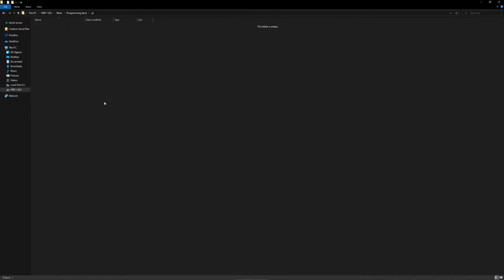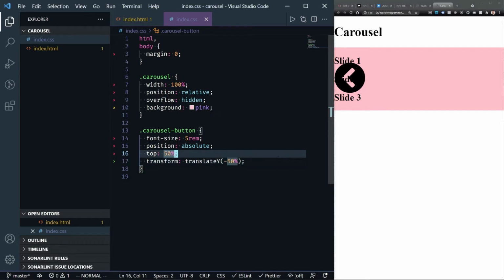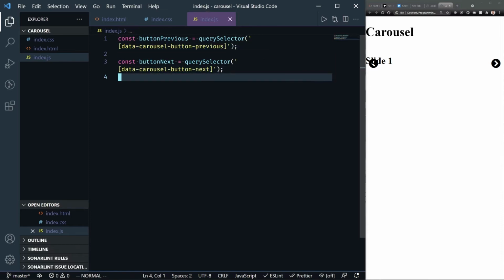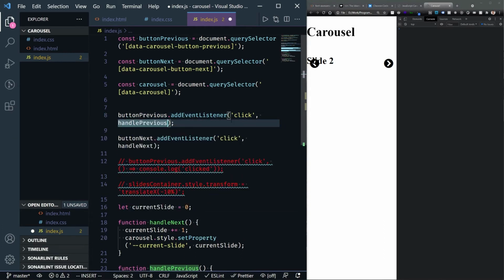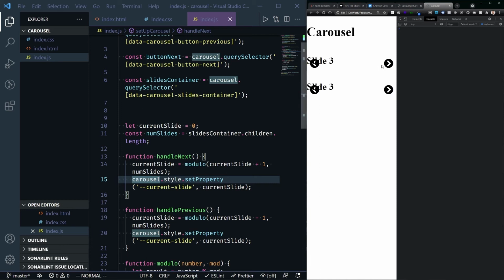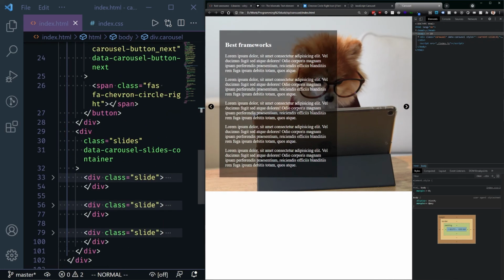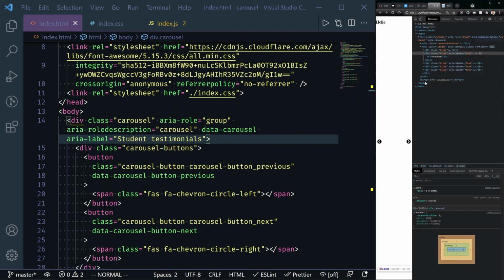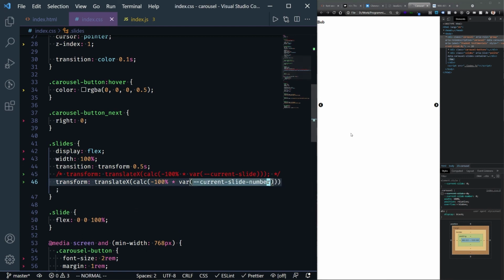Carousel slider tutorial with HTML, CSS, JavaScript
In this video we make a simple carousel slider with HTML, CSS and JavaScript. The video is split into 3 main segments:
1. making the carousel functionality with HTML, CSS and JavaScript
2. making the carousel accessible
3. discussing different ways to test the carousel

Chapters:
0:00 Intro
0:32 HTML
7:05 CSS
18:35 JavaScript
19:38 Changing carousel button from div to button
20:47 More JavaScript
42:42 Handling multiple carousels on the page
54:08 Adding some nicer slides
56:33 Handling accessibility
1:17:28 Additional note about aria-live
1:18:28 Testing
1:26:49 Outro